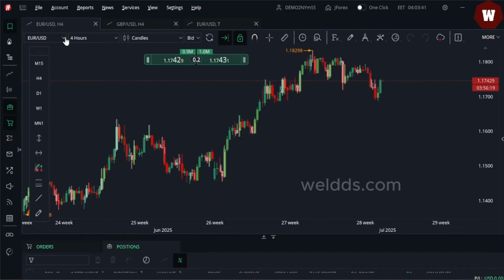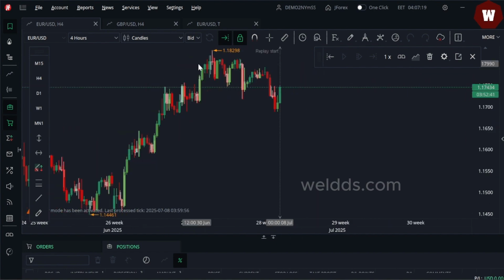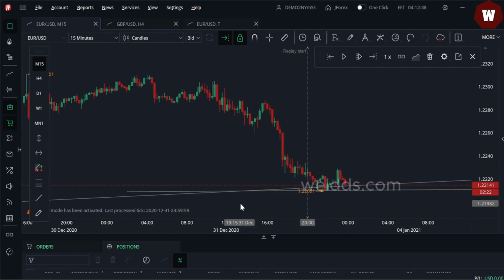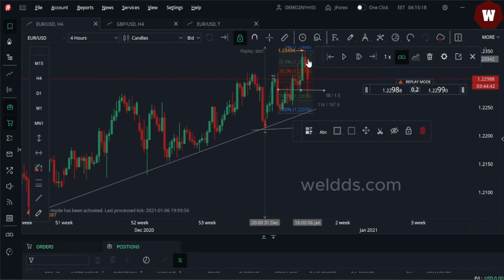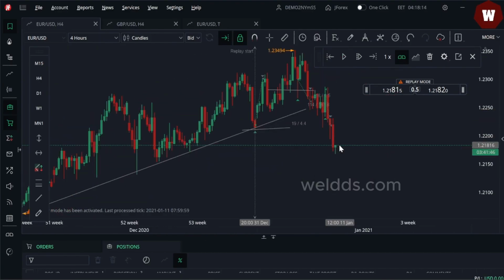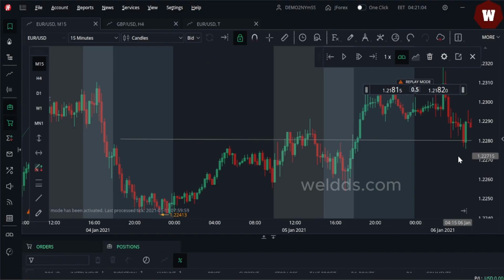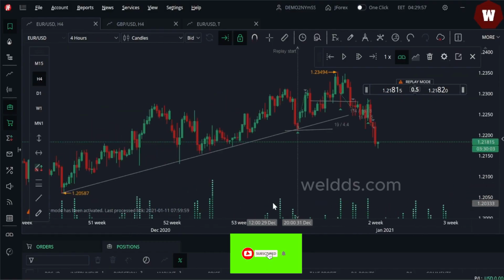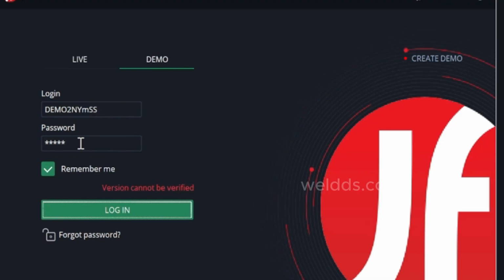BackTest Like a Pro Trader For Free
Want to trade smarter without spending a dime? In this video, I’ll show you exactly how to backtest trading strategies like a pro using free tools. Whether you're into crypto, stocks, or forex, this method will help you validate your strategies before risking real money.

🔍 What You’ll Learn:
How to access and prepare free historical market data

Free platforms and tools to run backtests (no subscriptions needed)

How to build, test, and refine a trading strategy step by step

Tips to avoid common backtesting mistakes

If you’re serious about improving your trading results, this is the place to start—no fancy software or coding experience required.

📈 Trade smarter. Backtest better. Spend $0.